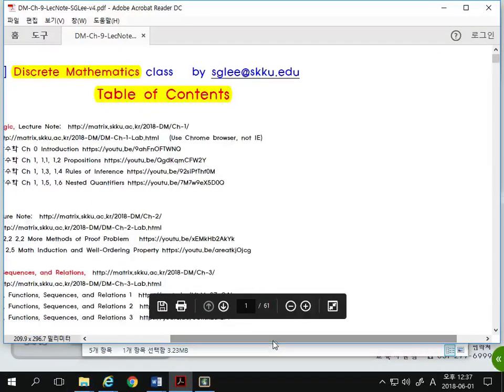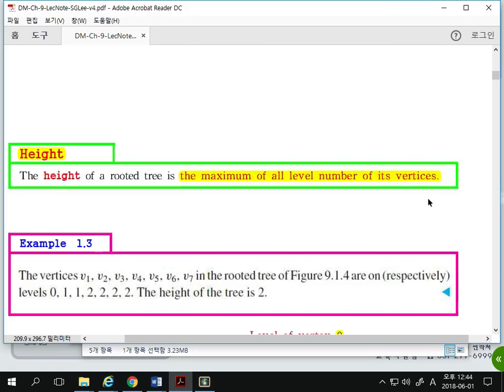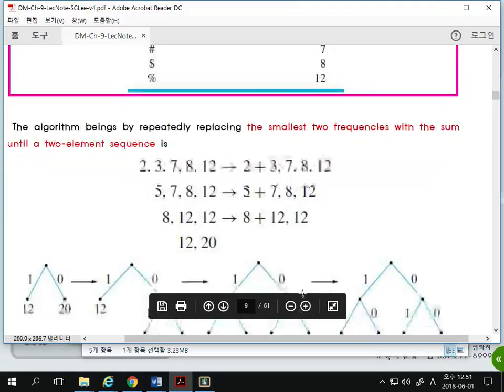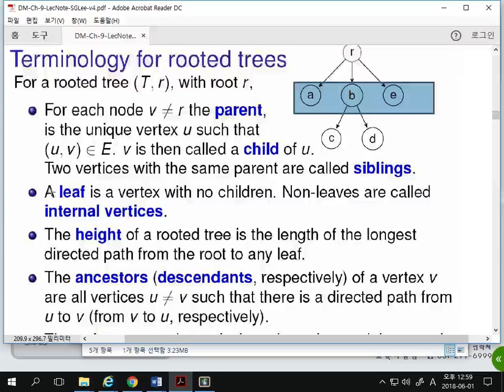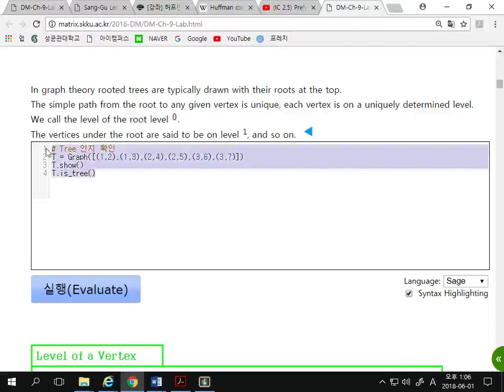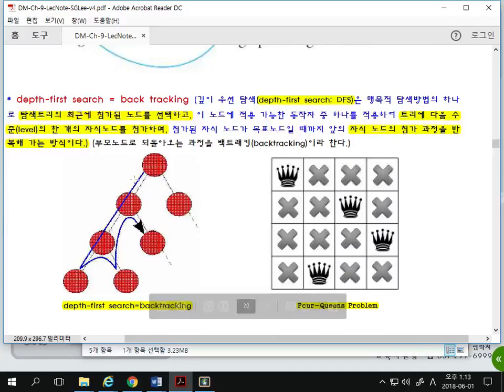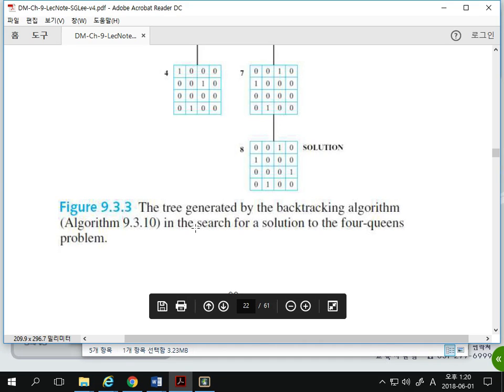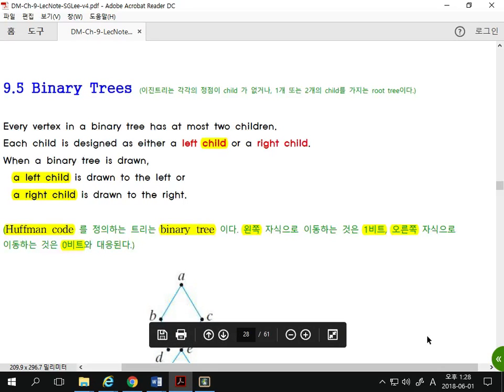성대 이산수학 DM Ch 9, Trees, Part 1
성대 이산수학 Ch 9, Trees, Part 1